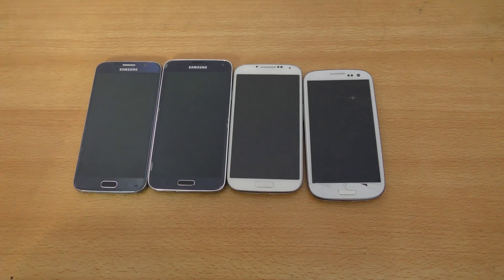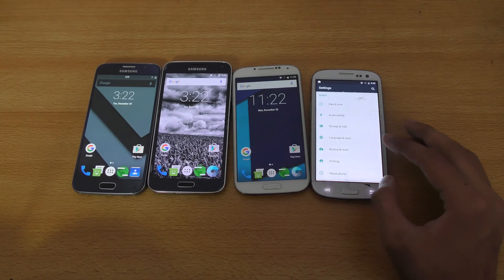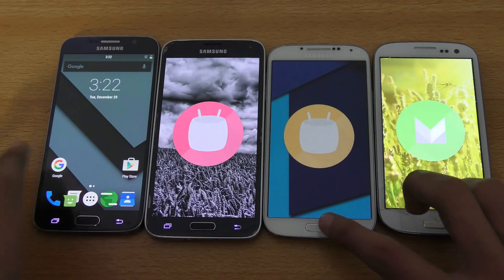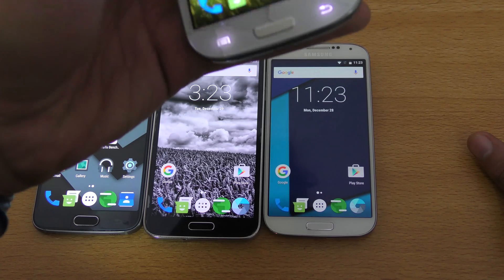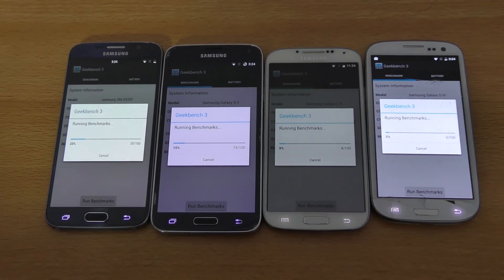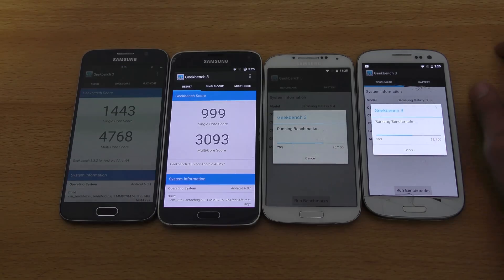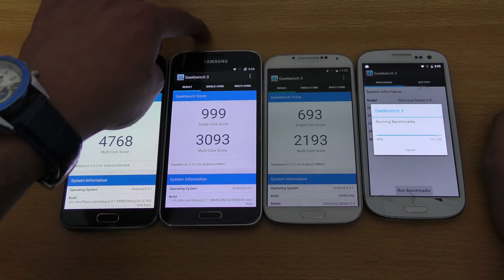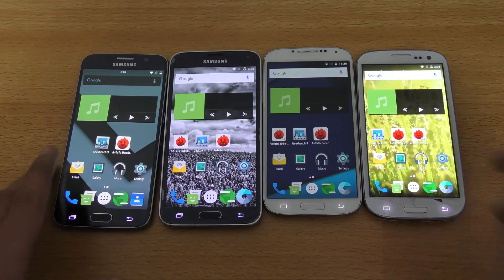Android 6.0.1 Samsung Galaxy S6 vs S5 vs S4 vs S3 - Geekbench 3 Benchmark Test (4K)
Android 6.0.1 Marshmallow Geekbench 3 benchmark comparison between Samsung Galaxy S6 vs S5 vs S4 vs S3.